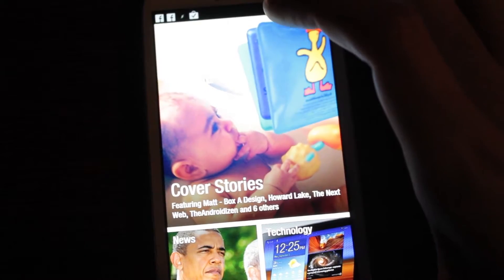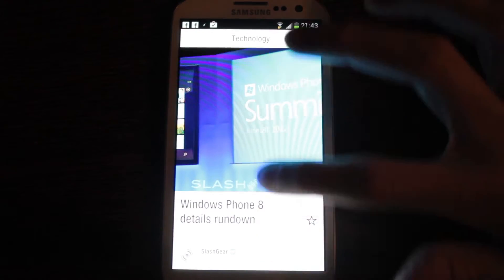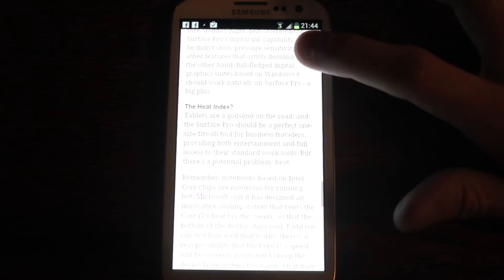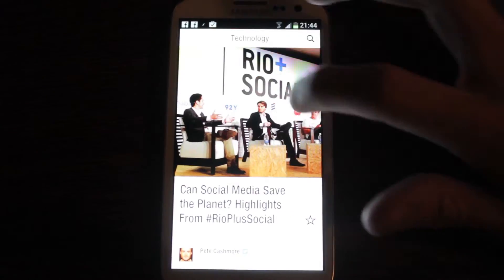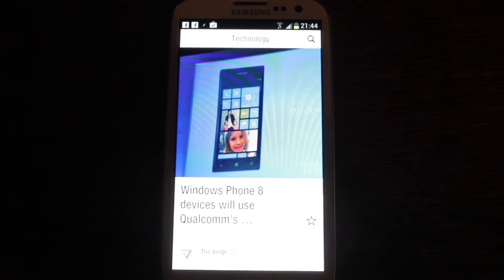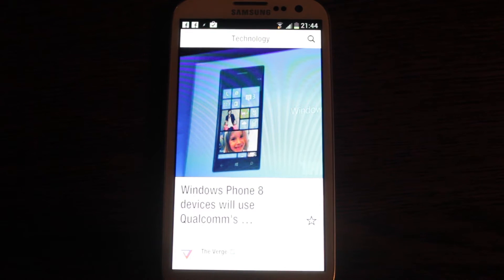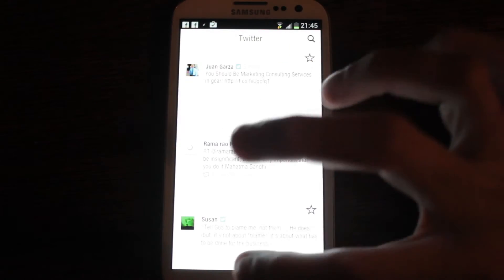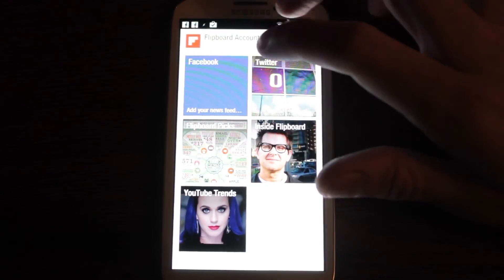Flipboard for the Samsung Galaxy S3 - Androidizen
Here is a quick tour of Flipboard for Android on the Samsung Galaxy S3

The Androidizen